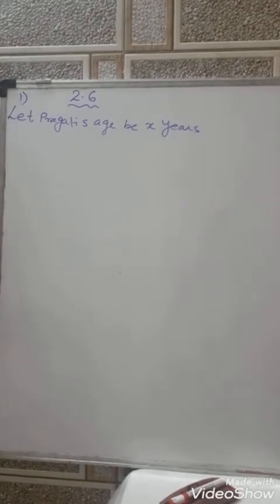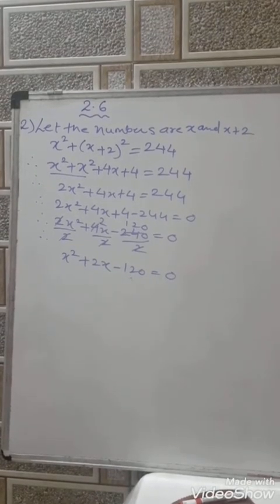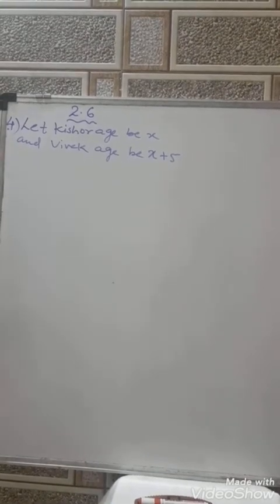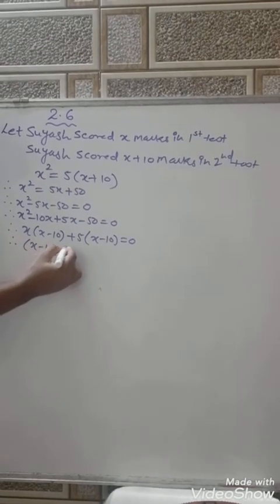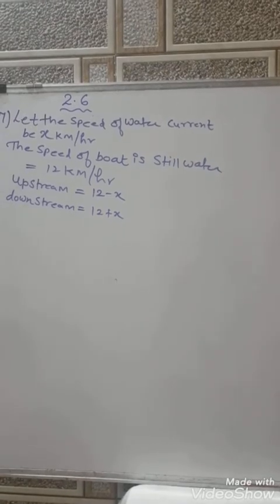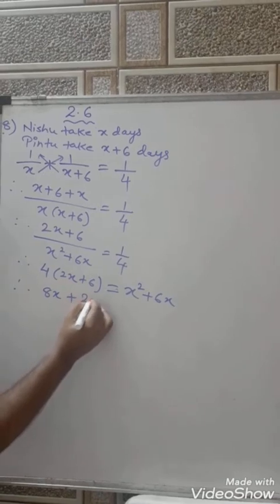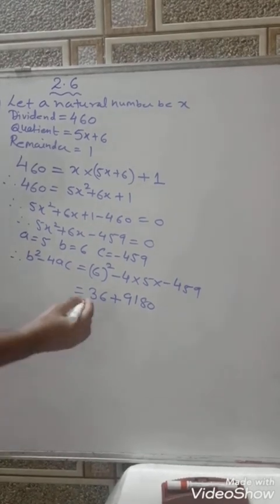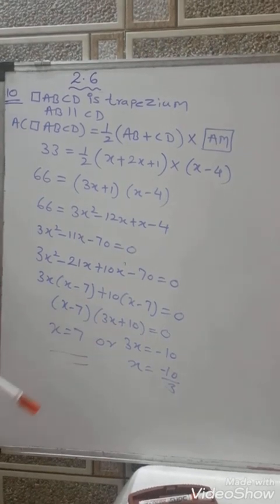Quadratic equation maharashtra board class X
2.6     pravesh Mishra